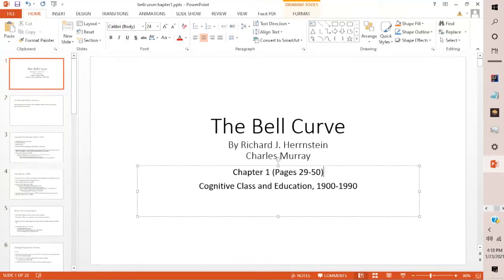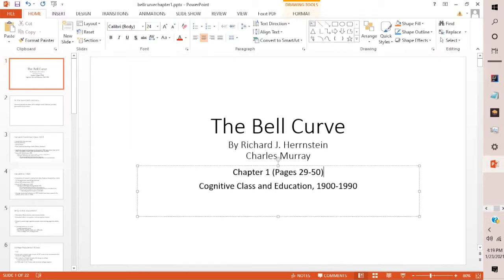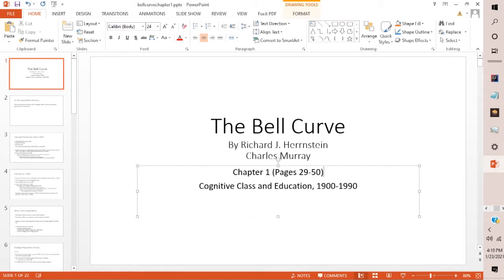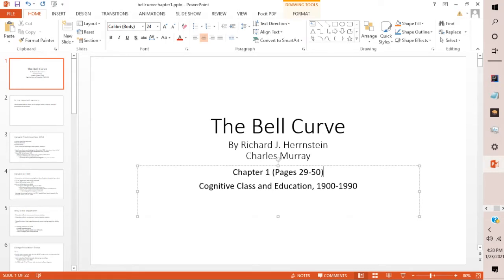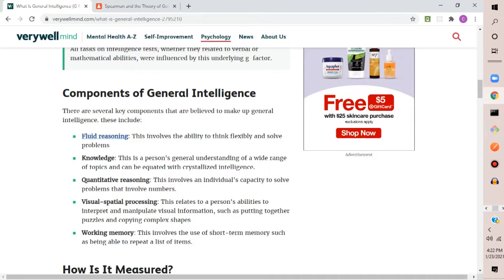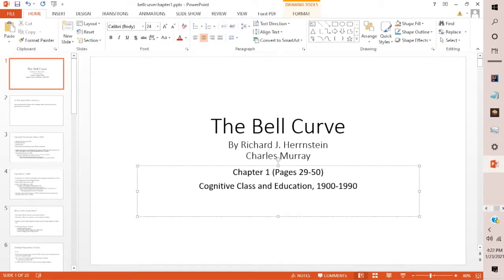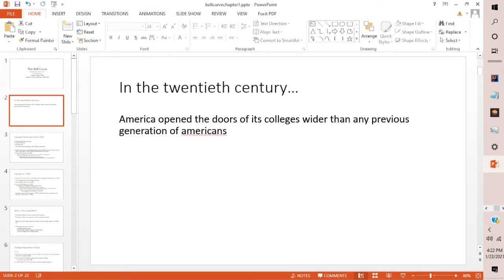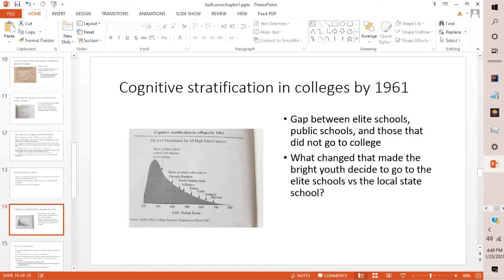The Bell Curve: Chapter 1 (Pages 29-50)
-Harvard in 1952 and 1960
-Top IQ youths start going to college
-Continued IQ stratification once in college
-Elite colleges get more elite